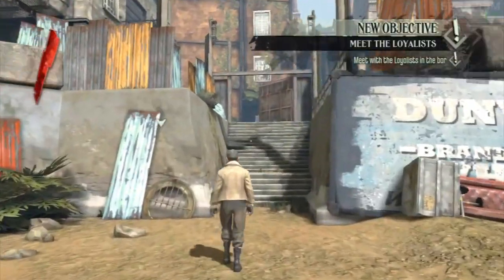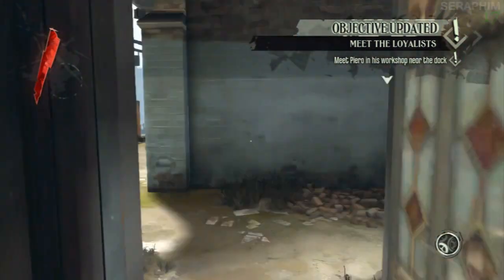Dishonored Ghost Very Hard Walkthrough - Mission 1.5: The Hound Pits Pub/ Meeting The Outsider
This is a video guide on how to get Ghost, Shadow, Mostly Flesh and Steel, Clean Hands and Poetic Justice on Dishonored on the Very Hard difficulty setting. It has full commentary and all the bells and whistles.

Dishonored Ghost Mostly Flesh and Steel Clean Hands Very Hard Walkthrough